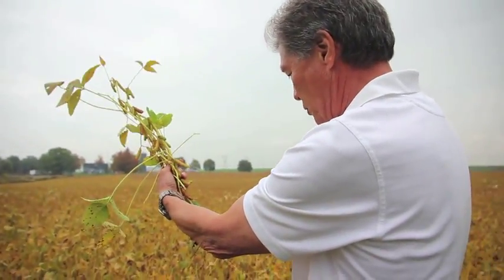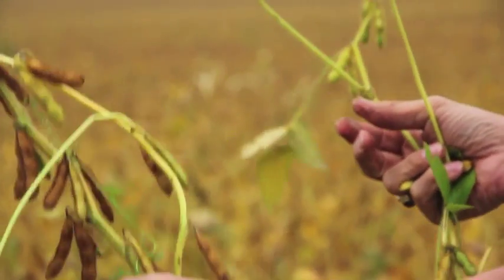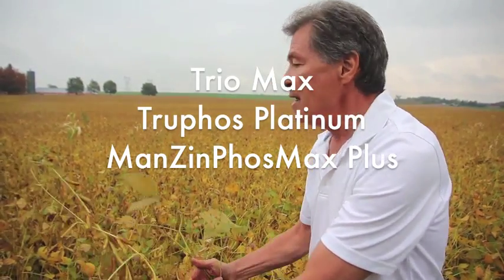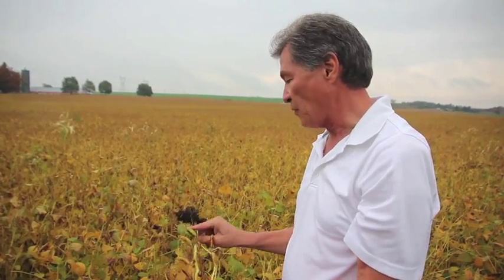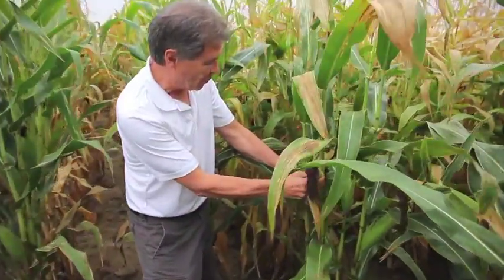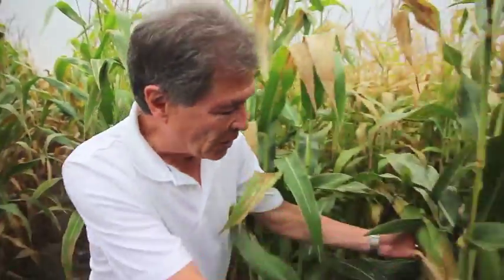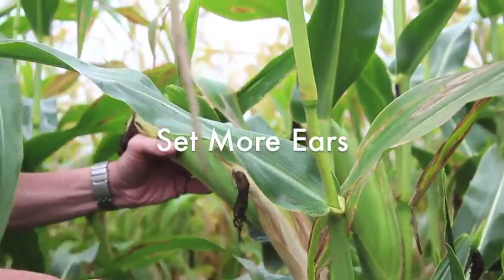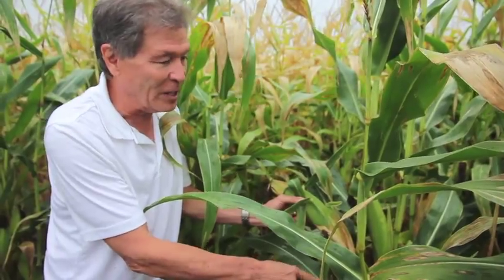Plant nutrition to maximize soybeans & corn yield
NutriAg agronomist talks about Soybean and Corn. How to improve soybean and corn crop yield.